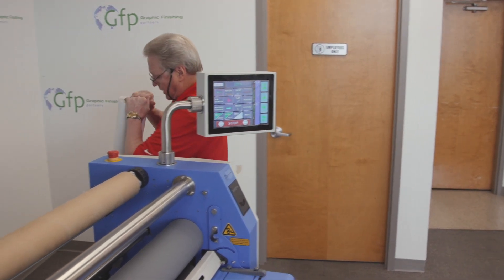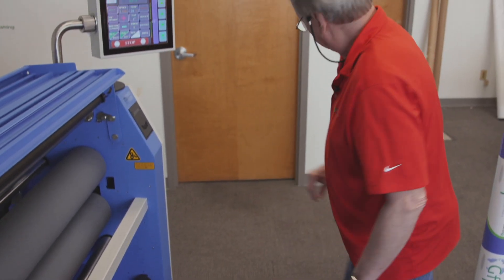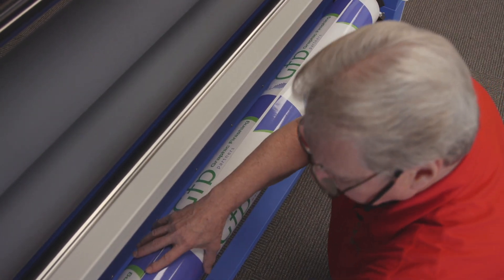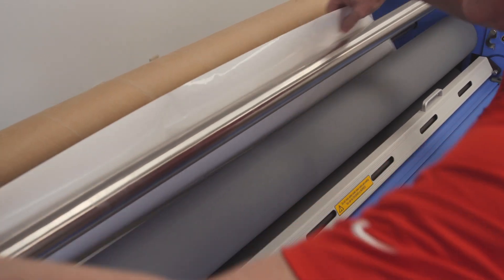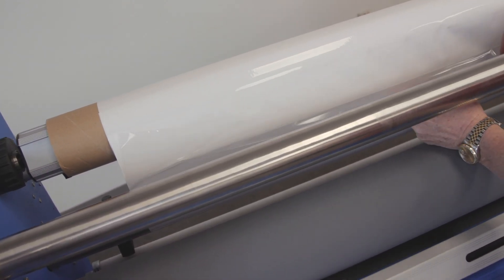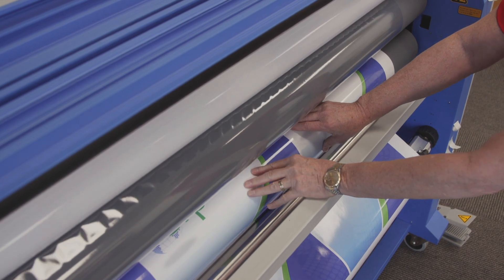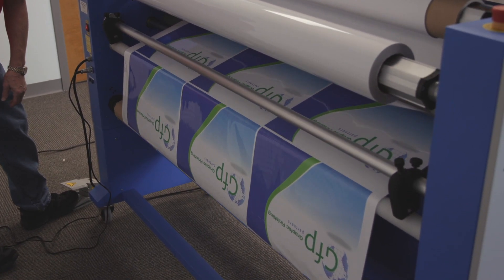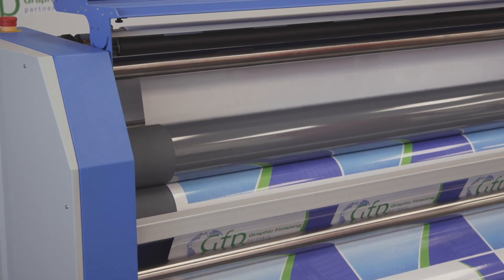Applications - Roll to Roll PSA Overlamination on the 663TH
In this application video, we demonstrate how to do roll to roll PSA Overlamination.